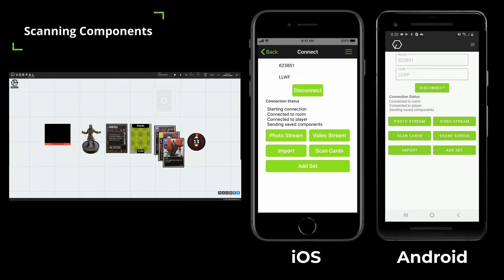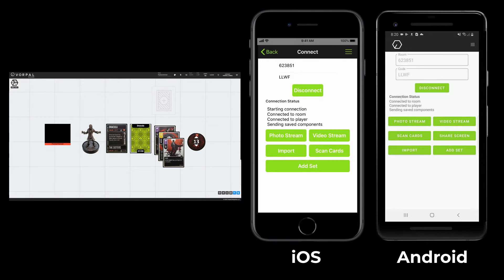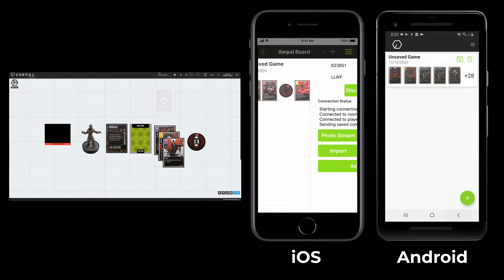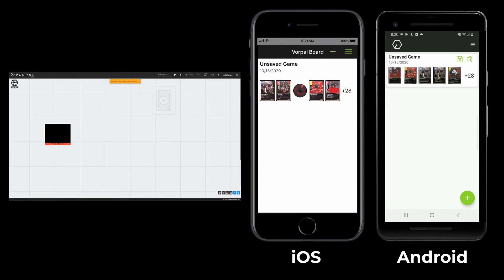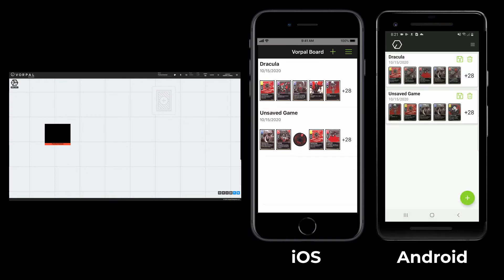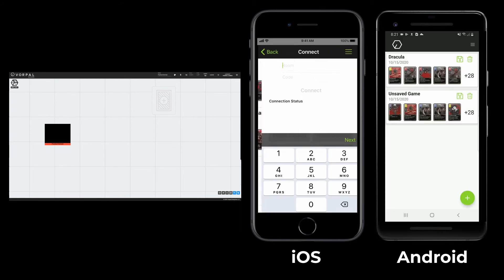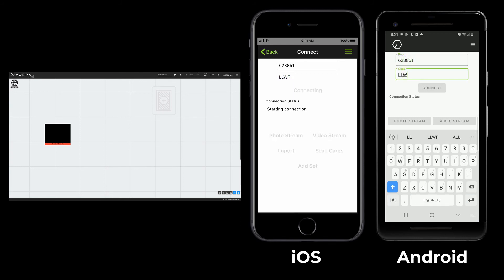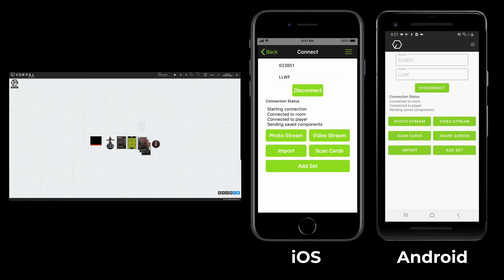Vorpal Board How to Save a Game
Learn how to save your current game for future use on Android and iOS. Play board games and D&D remotely using Vorpal Board.